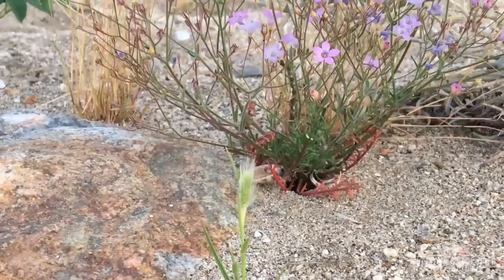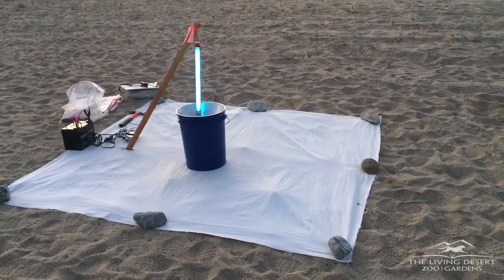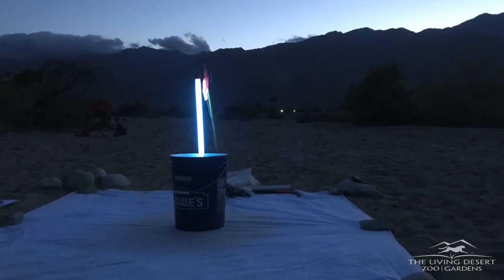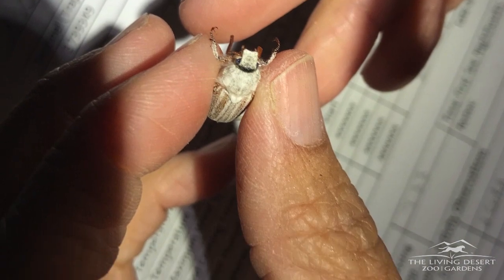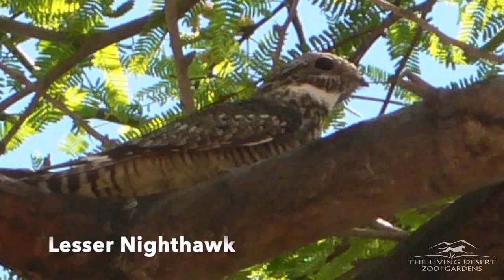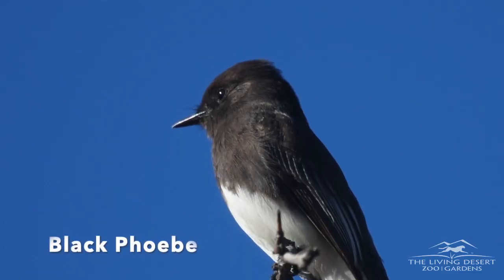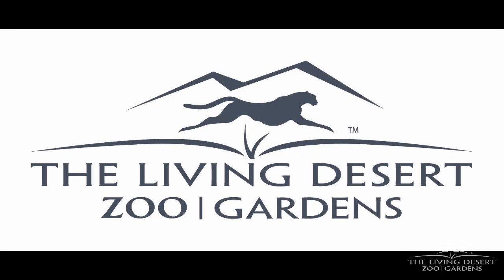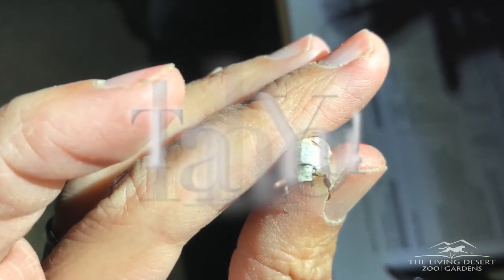Casey's June Beetle | The Living Desert Zoo and Gardens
In collaboration with the U.S. Fish and Wildlife Service, The Living Desert is leading the third year of population surveys of the critically endangered Casey’s June beetle, which is found only in Palm Springs. We lead the efforts to conduct multiple sentinel site surveys and multi-week range-wide surveys to estimate populations and status of the beetle. As this project continues to expand, The Living Desert anticipates collaborating with the U.S. Fish and Wildlife Service through 2020 on captive breeding and reintroduction efforts for these critically endangered beetles.